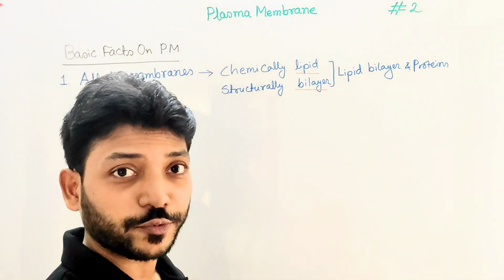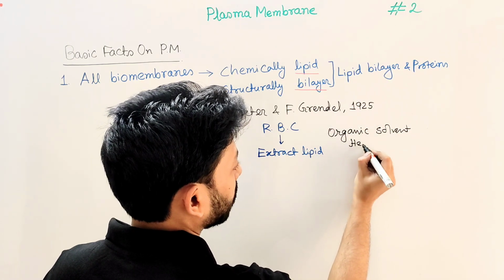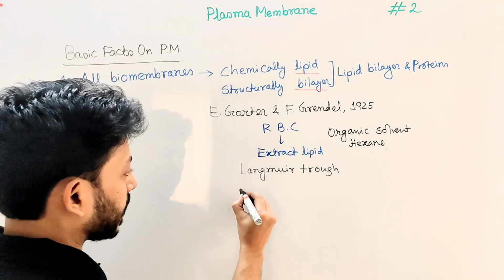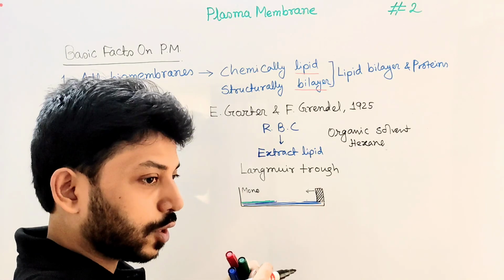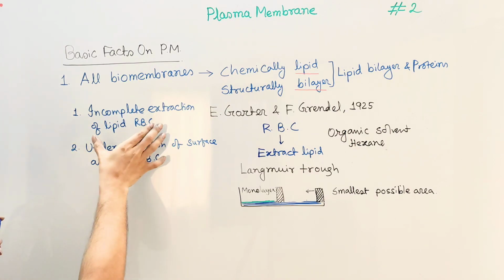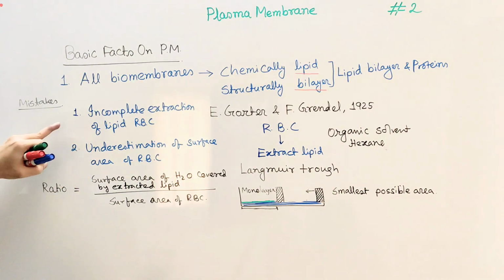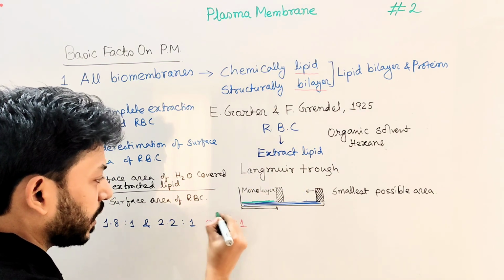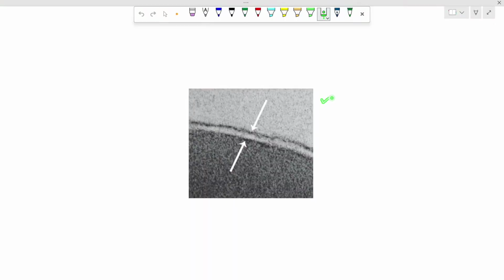Basic Facts On Plasma Membrane: Experimental evidence that P.M is structurally Bilayer